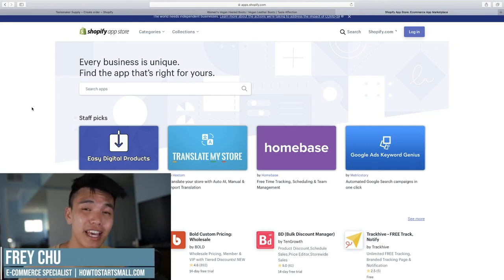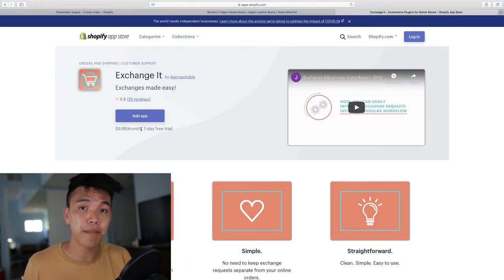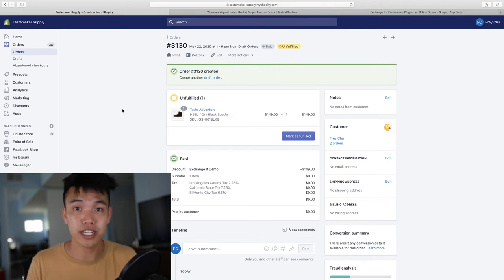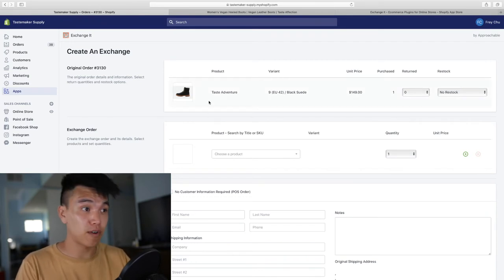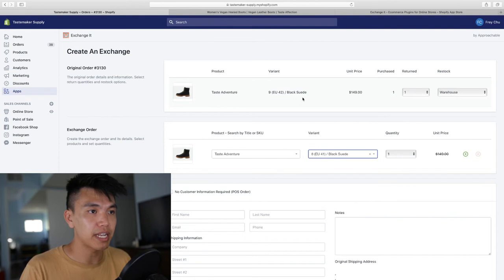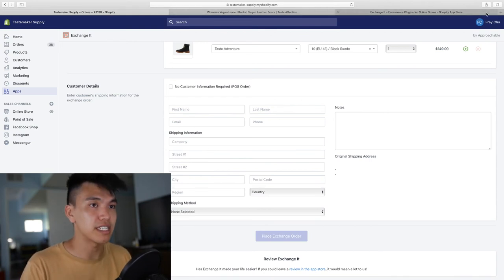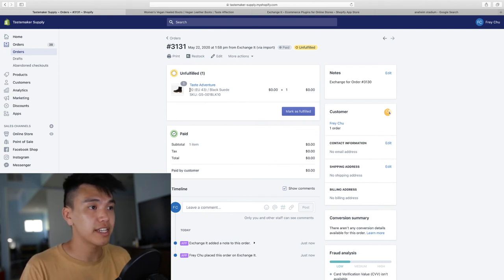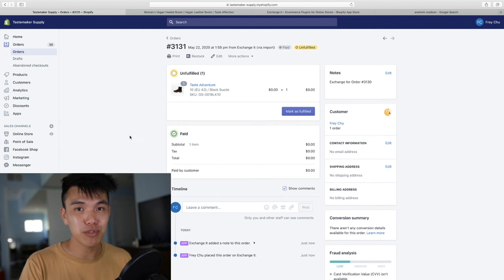How To Process Exchanges on Shopify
In this video I demonstrate how I quickly process customer exchanges in my online store. As a one-man-team, I've found this method a huge time saver when dealing with multiple orders a day.

An e-commerce geek, son of a Taiwanese immigrant, software reviewer, and lover of starting things.

I started a private label footwear called Tastemaker Supply in 2017 and still operate it today as a one-person team.

I love to teach. And for 3 years, I've started my own e-commerce business from scratch. One of the most game-changing skills I learned was to create systems and automate my daily tasks to grow my business with less time.

What am I building?
An online course where entrepreneurs can learn to automate their online business through web design, ads and email marketing.